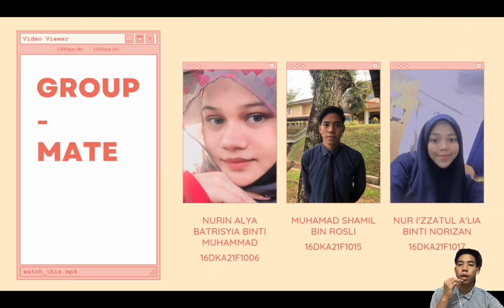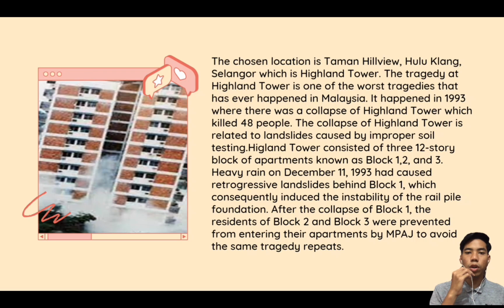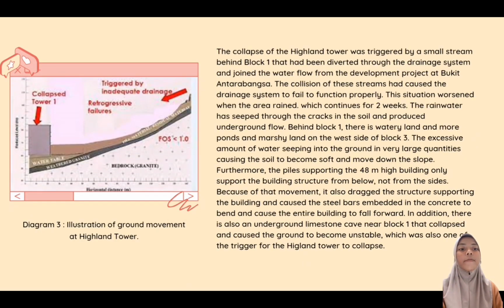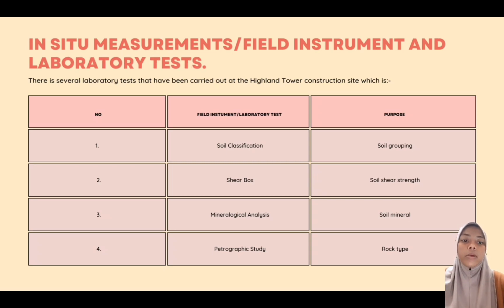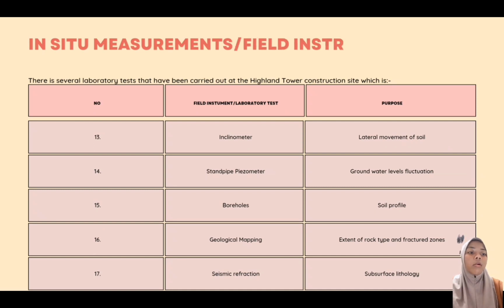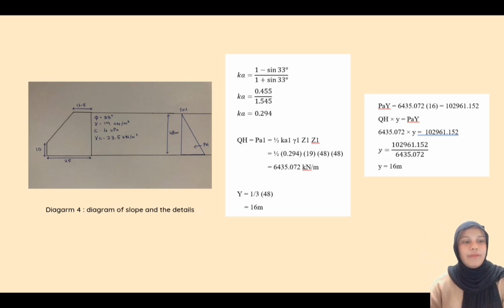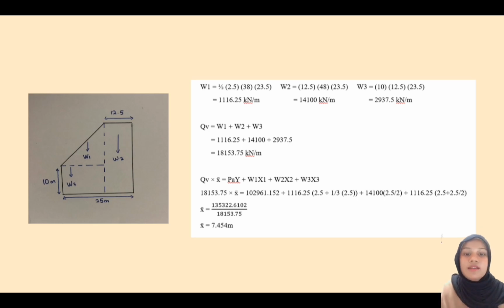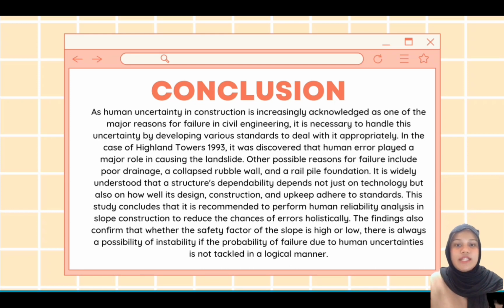CASE STUDY GEOTECHNICAL ENGINEERING